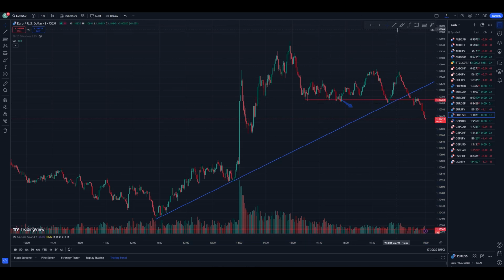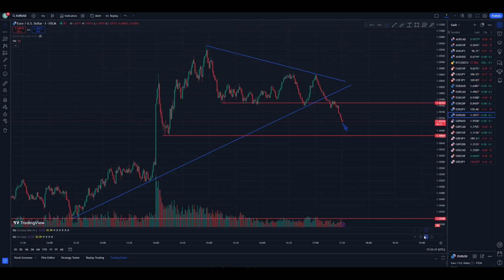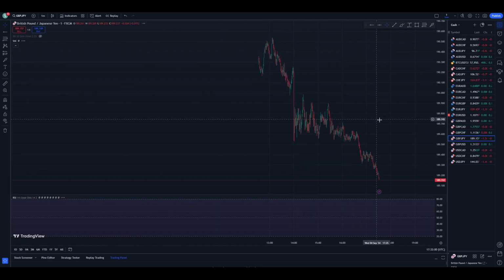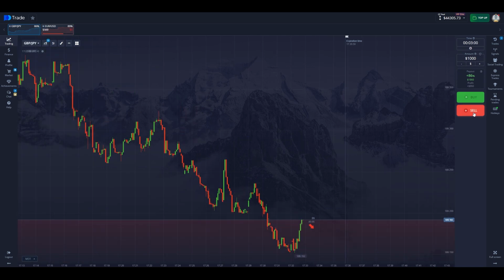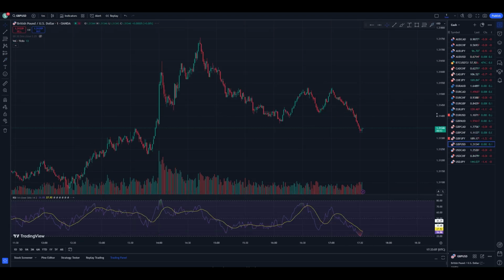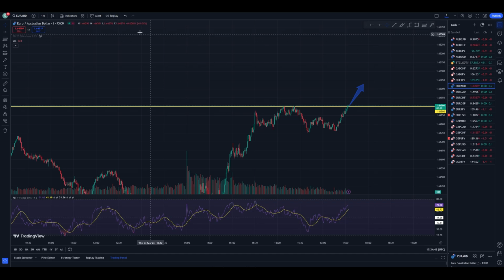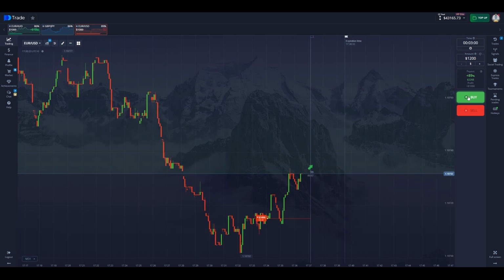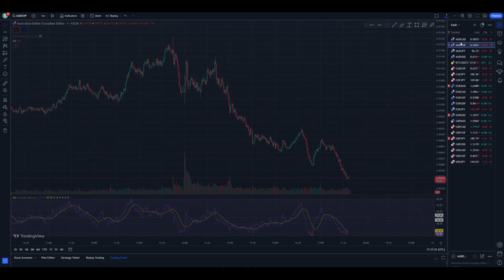BEST TRADING STRATEGY | TRADING WITH CATH UP ! Pocket Option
FRANKLIN TRADE is an innovative project created to popularize trading. 📈 I share this experience with each of you. Think trading is difficult? I will prove the opposite! I explain complex things in simple terms and demonstrate this in my videos. 🎥

No experience in trading yet? No problem. I'll show you how to become independent! ✨ Authoritative strategies, exclusive educational materials, and much more await you!

🚀 Join my Telegram channel, where I share trading results, publish open signals, and provide a lot of other useful information

Complete trading and technical analysis guide from FRANKLIN TRADE!

⚡️ Technical analysis from FRANKLIN TRADE is a deep understanding of price movements based on market logic. I explain how and why prices move and show real trading examples with profit. You will learn to recognize patterns and predict future price behavior.

🔥 Effective risk and capital management is key to successful trading. The right approach to risk management will not only help you preserve capital but also grow it by finding the best opportunities in the market. Risk management is already 50% of the victory!

❗️ Learning from scratch will help you master basic concepts such as support and resistance levels, Japanese candlestick analysis, and in-depth technical analysis. I will discuss the most common mistakes made by beginners and how to avoid them.

📈📉 Tools for achieving success include technical analysis, support and resistance levels, candlestick analysis, trend identification, volume analysis, and additional indicators for precise asset analysis. You will learn how to use each tool in practice to achieve consistent results.

❓ How to understand the market and price movements? It’s easier than you think. I break down complex concepts into simple steps and provide you with all the necessary resources for successful learning.

🔥 Trading for beginners from FRANKLIN TRADE includes training in technical analysis, volume and candlestick analysis, and support and resistance levels in binary options. I offer a step-by-step guide that will help you move from beginner to professional.

💡 Additional benefits:

📅 Daily market reviews - get up-to-date information on the state of financial markets and prepare for successful trades.
🌐 Community support - join a community where you can earn and get answers to all your questions.
📊 Trading sessions - participate in live sessions where I share my knowledge and help you earn.
🤝 Personal guidance and consultations - receive individual recommendations and assistance in developing your own trading strategy.
FRANKLIN TRADE - your reliable guide in the world of financial trading. 💼 Join and start your journey to financial independence today! 💸